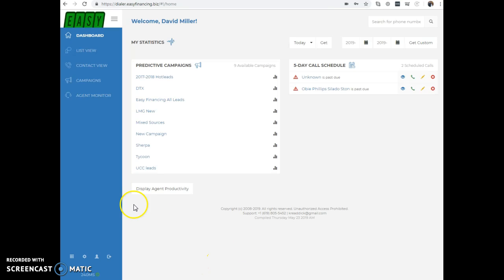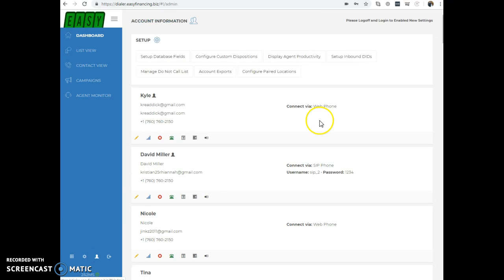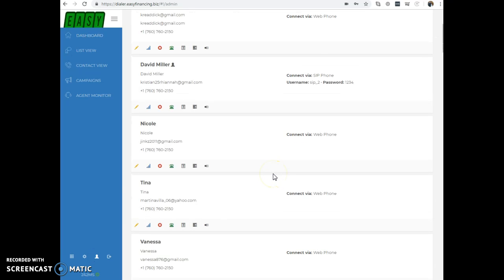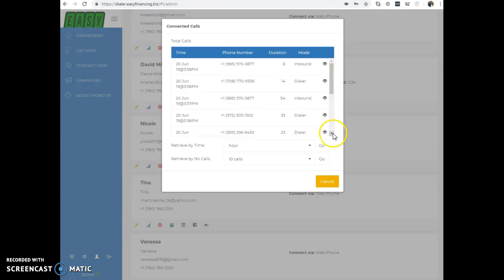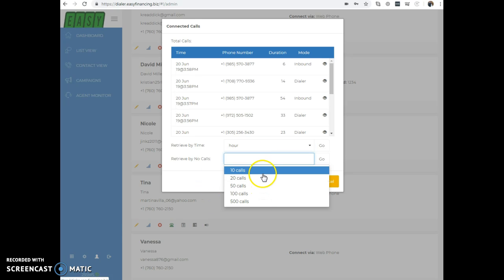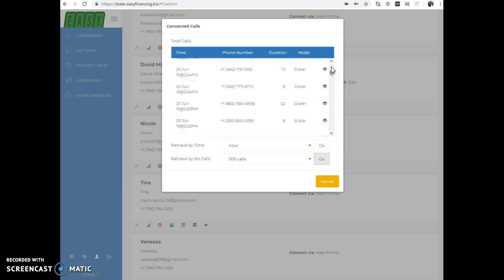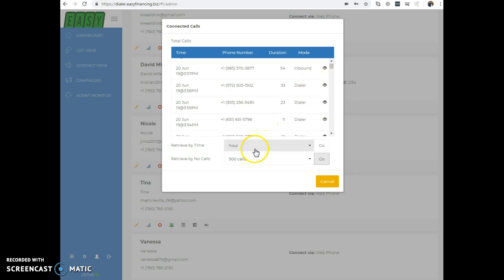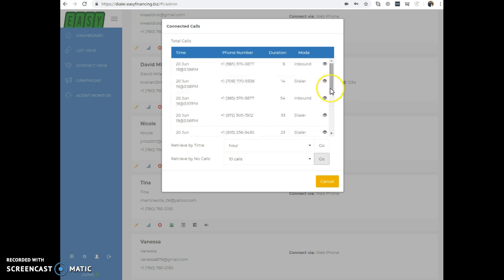How to do I see lead history/contact log